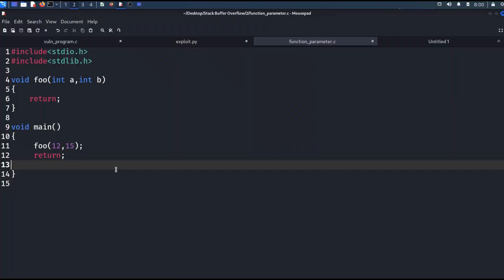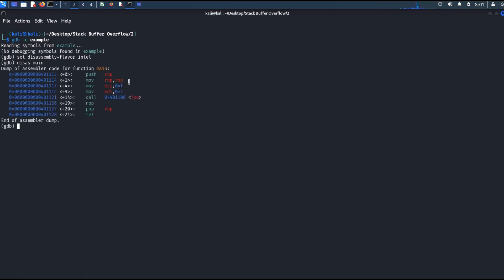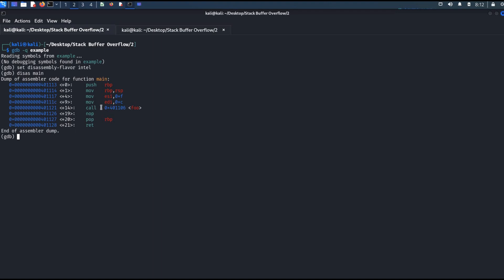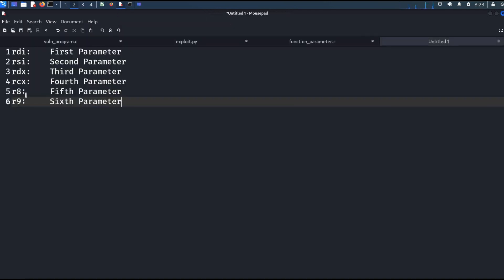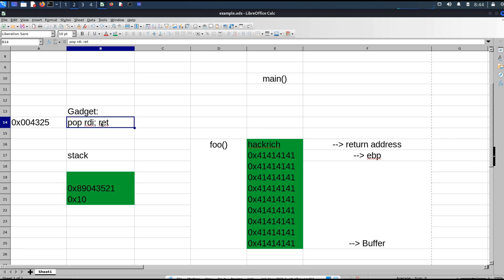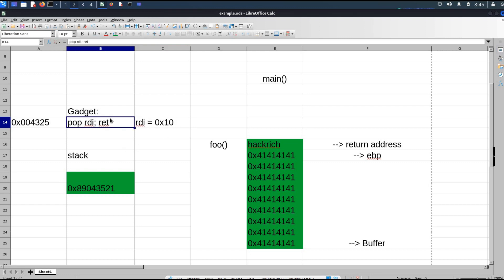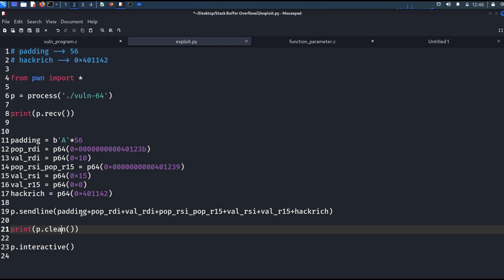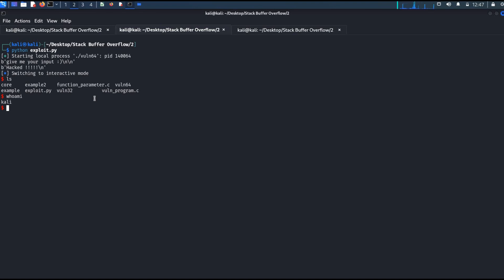How to Pass Function Parameter Utilizing Buffer Overflow Vulnerability (64-Bit)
In this video I talked about how to pass the function parameter utilizing buffer overflow vulnerability in 64-bit program. In 64-bit program, passing function parameter completely different from 32-bit program, here parameter will be loaded into register. rdi register holds first parameter and rsi will hold second parameter and so on. From this video you will learn how to play with function parameter and how to set function parameter to required value to utilize buffer overflow vulnerability. This is complete Handson video based on capture the flag related exercise.

HackRich
Hack Rich